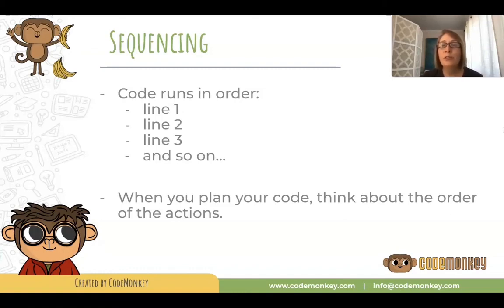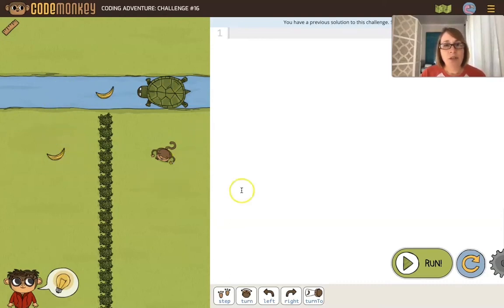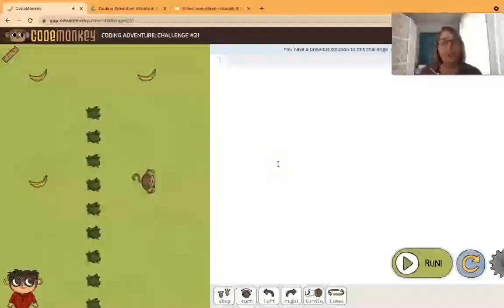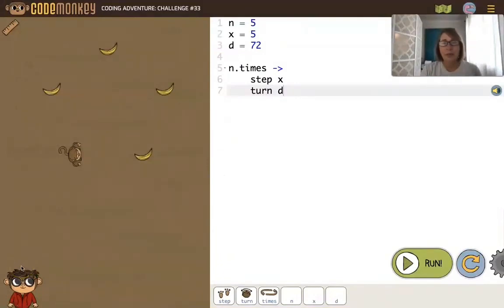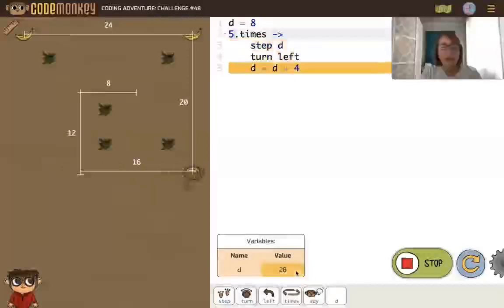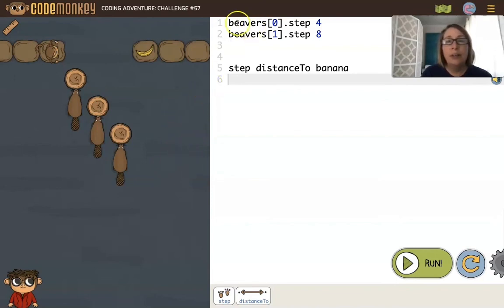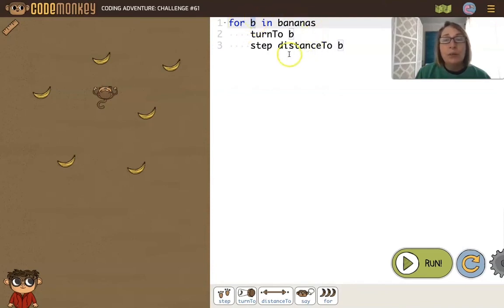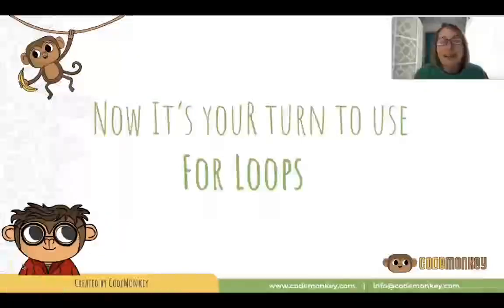CA1 - Coding Concepts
Sequencing, Objects, Times Loop, Variables, Array Indexing, For Loops